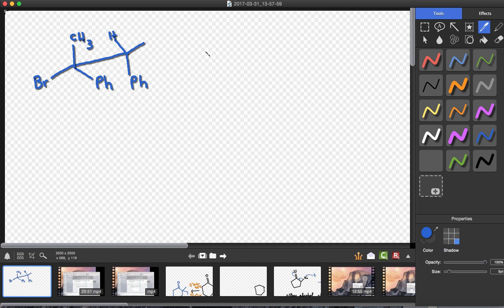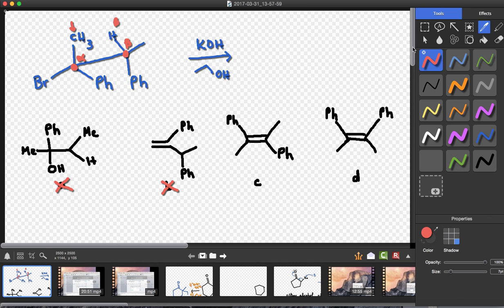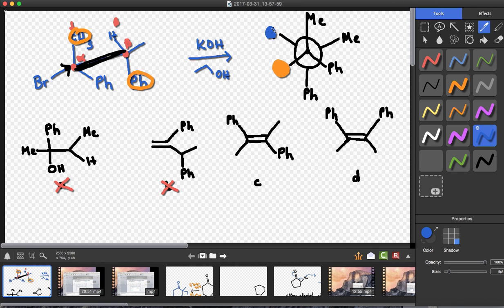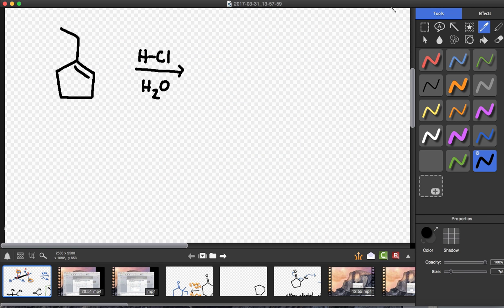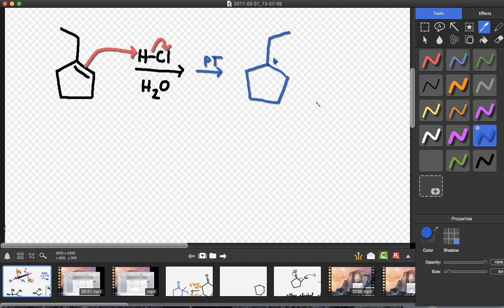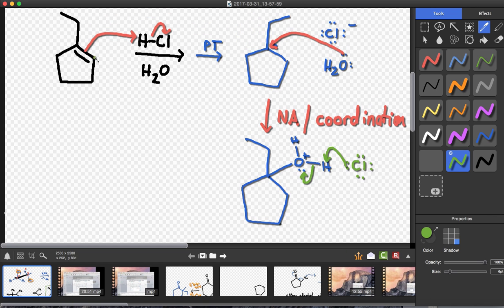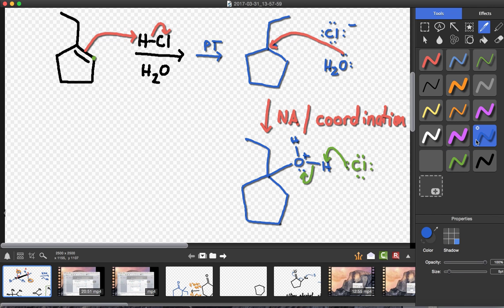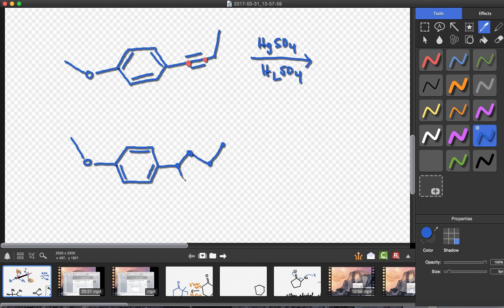MC Analysis Part 1